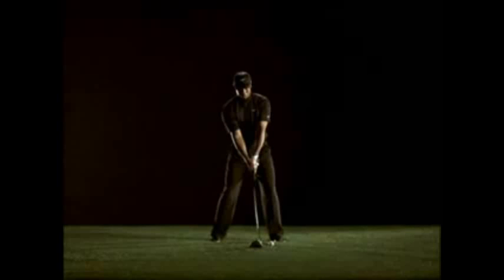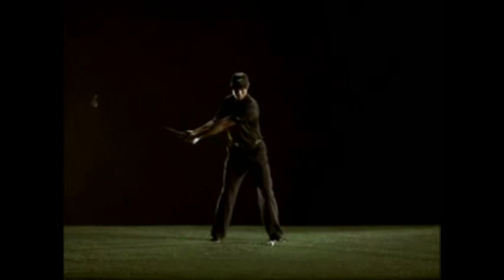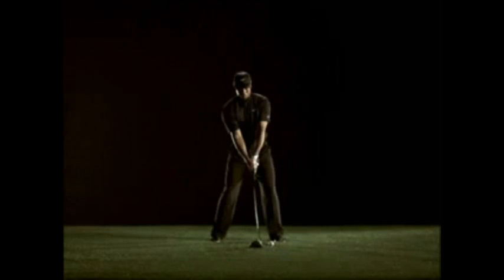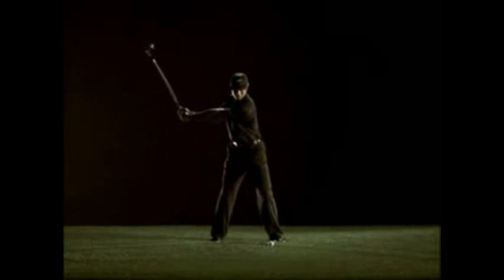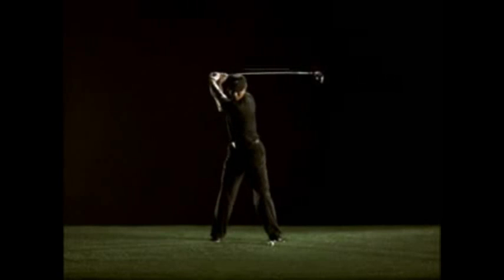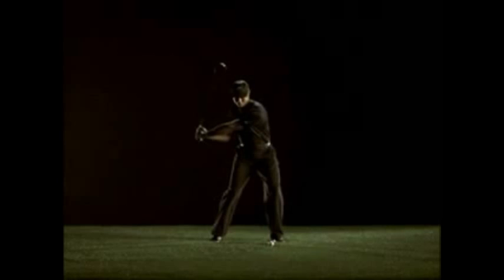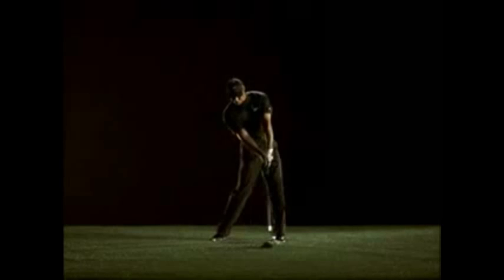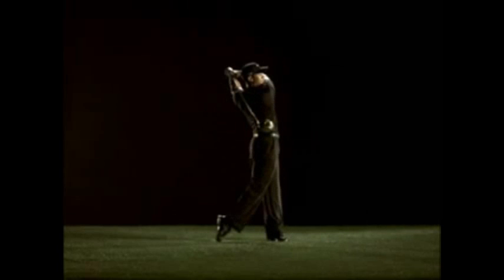Tiger Woods / Picture Perfect !